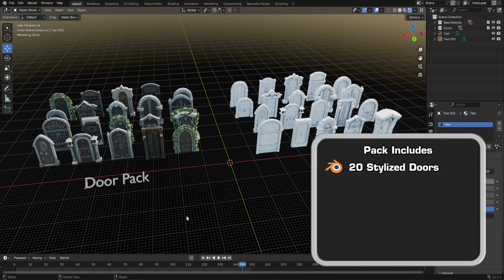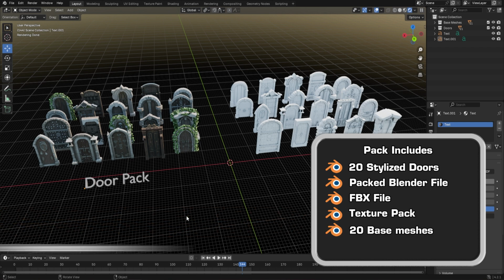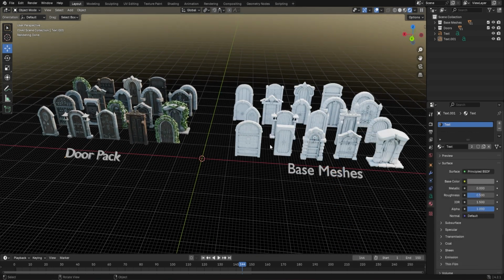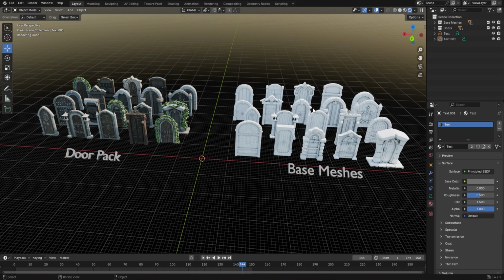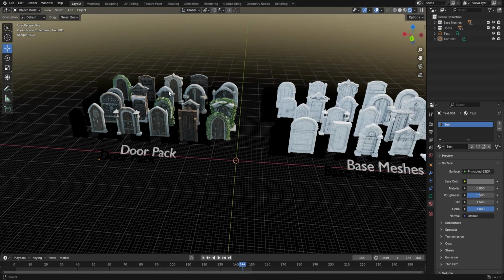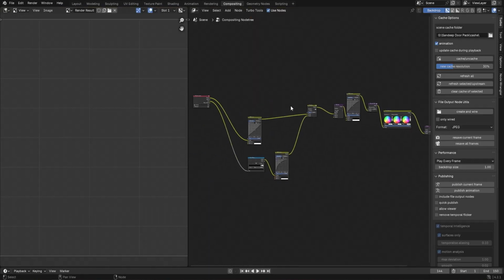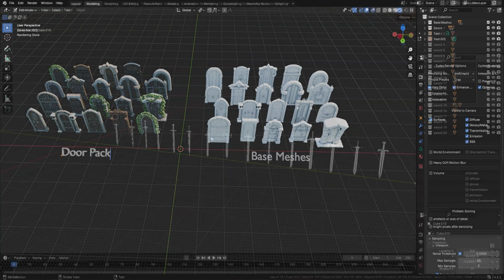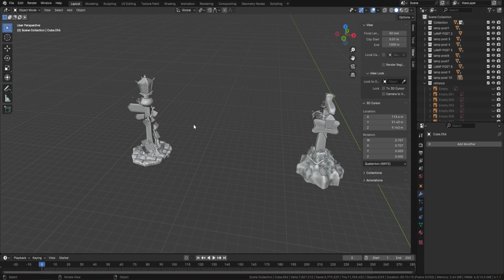Massive Fantasy Door Prop Pack by 3D Tudor + Free Showcase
This exceptional collection features 20 uniquely crafted doors, each designed to evoke the charm and mystery of ancient castles and rustic village homes. Whether you're building a majestic fortress or a quaint countryside dwelling, these doors are perfect for adding authentic medieval flair to your scenes.